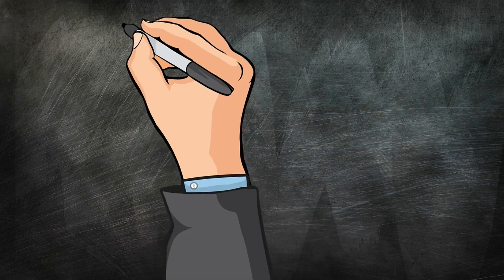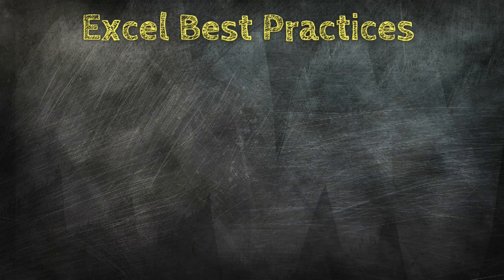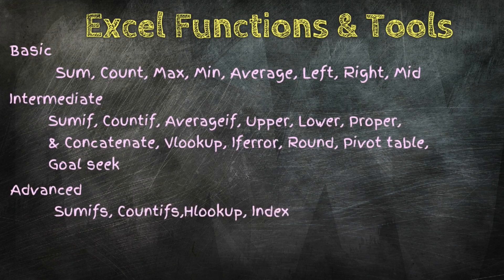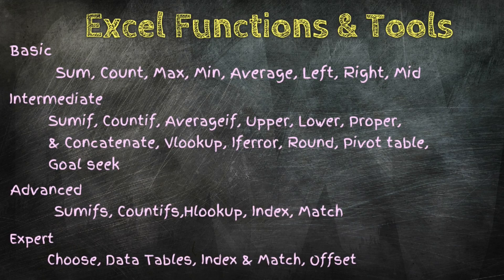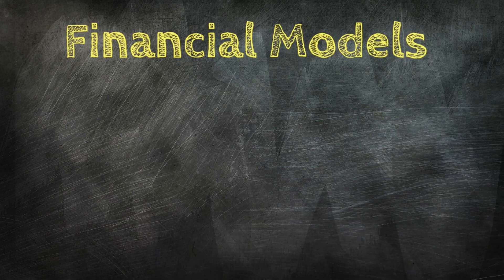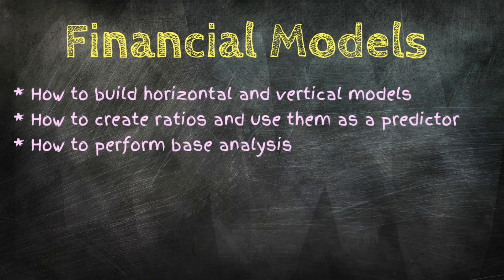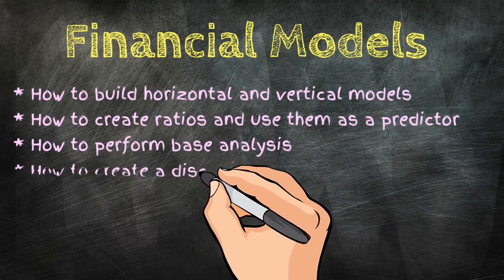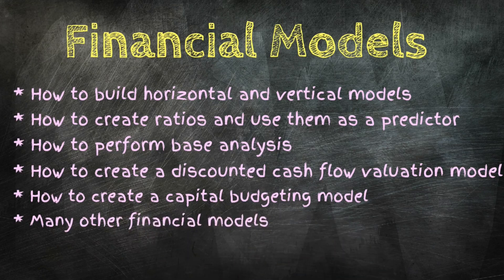Financial Modeling and Valuation | An Introduction | By DIO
Hi, this is Dr. Imran Omer (DIO). I am a Ph.D. in Finance and a qualified public finance accountant having over 15 years of corporate and teaching experience.
From this video, I am starting a series of videos in which I will be teaching you Financial Modeling and Valuation.
I would love to share my expertise with you. So, let's discuss what we will be learning in this series of videos on Financial Modeling and Valuation by Dr. IOC.